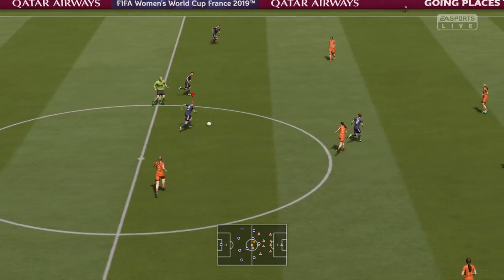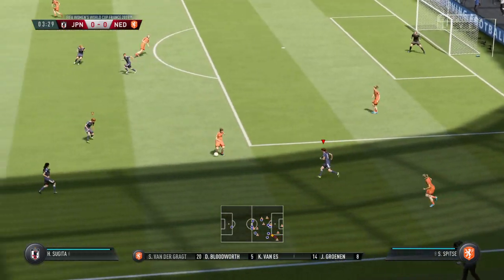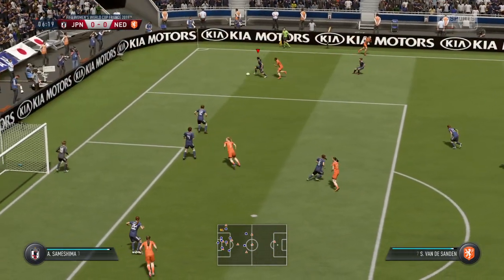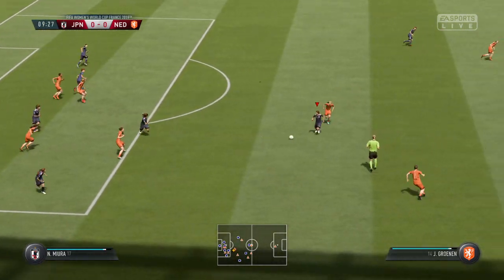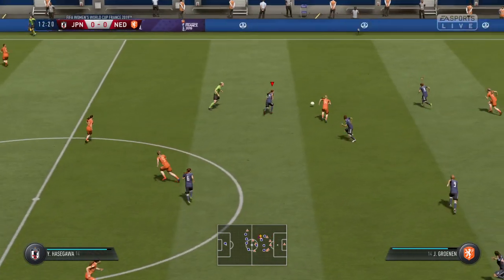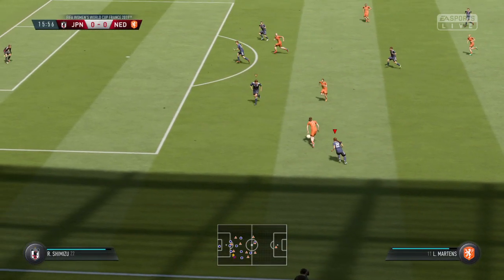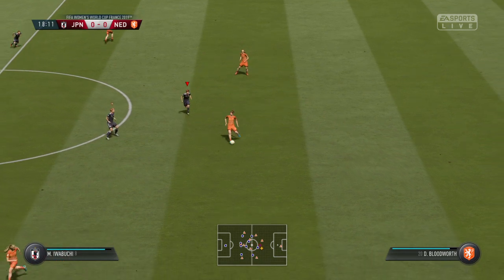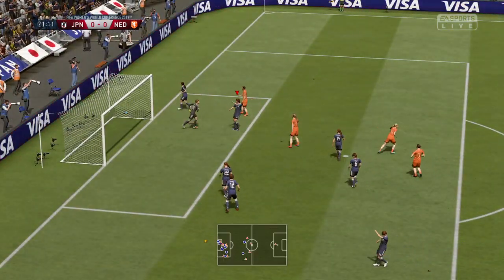FIFA 19_20210701152253